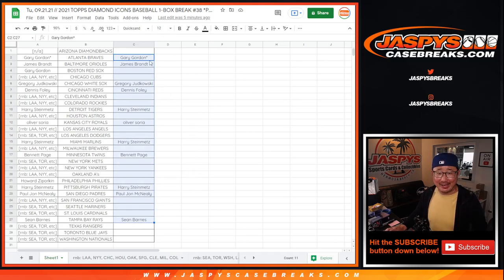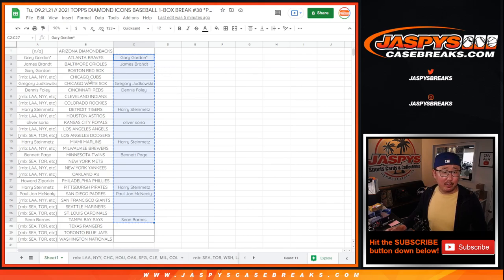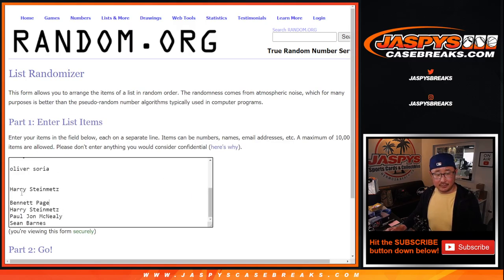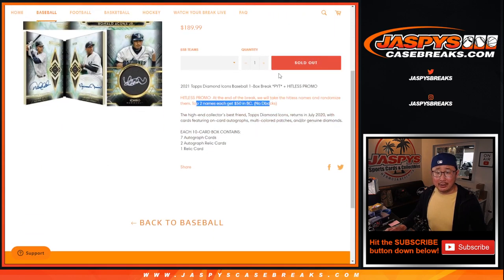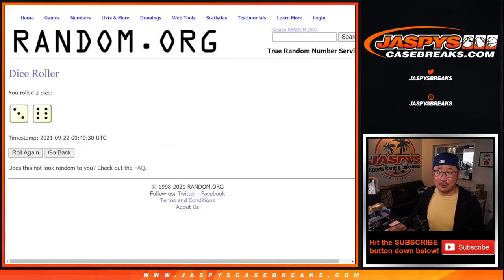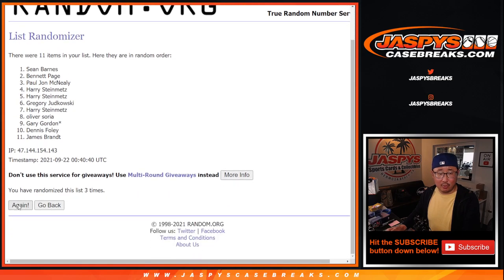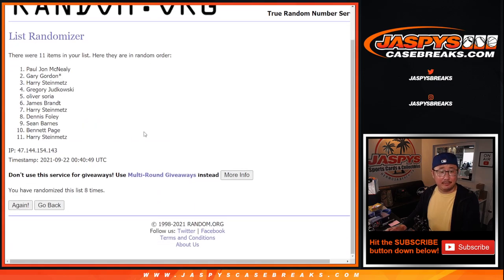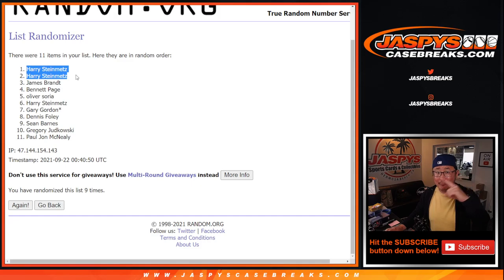BREAK CREDIT RANDOMIZER // Tu, 09.21.21 // 2021 TOPPS DIAMOND ICONS BASEBALL 1-BOX BREAK #38 *PYT*